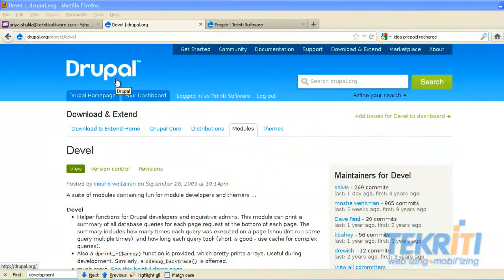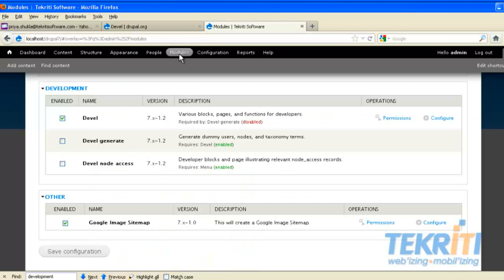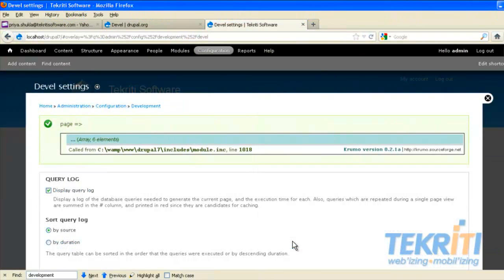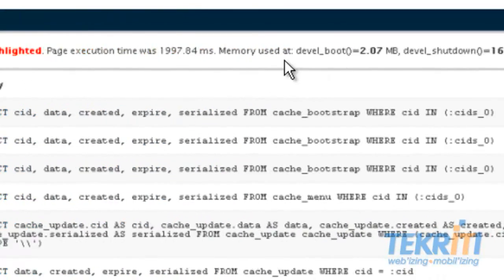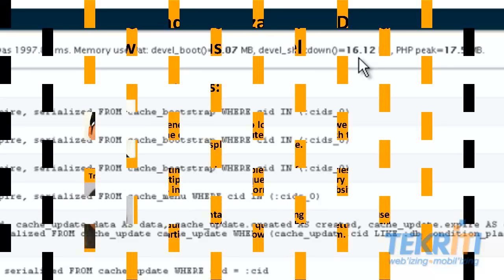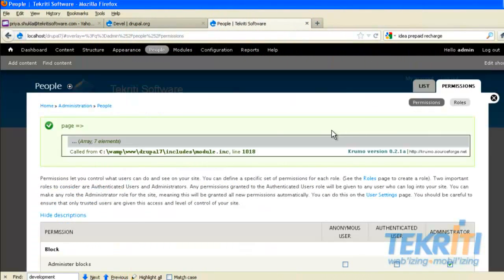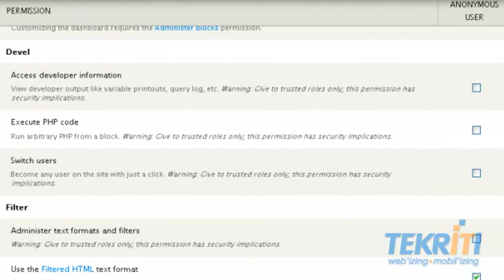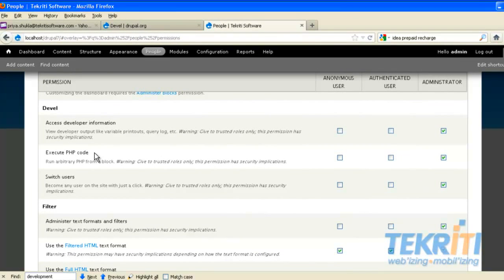Back End Optimization of a Drupal website using Devel module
Whenever a request to load a particular web page is made, some queries are executed - mostly to fetch the content that need to be displayed on that page.

At times, it is possible that few queries are executed multiple times or few queries may take very long to execute. This in turn affects performance of the website.

In this presentation, we are going to see how to use Devel module to identify the queries that are getting executed on a particular page and how to optimize them.